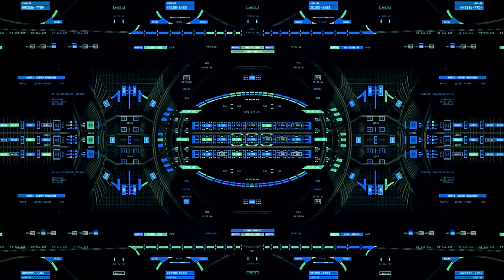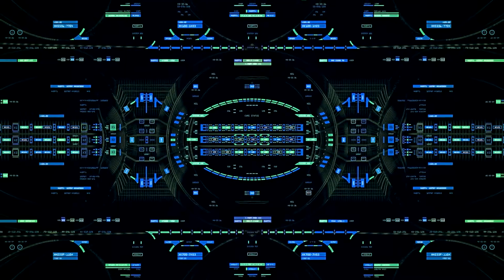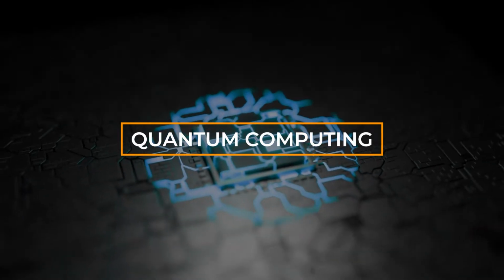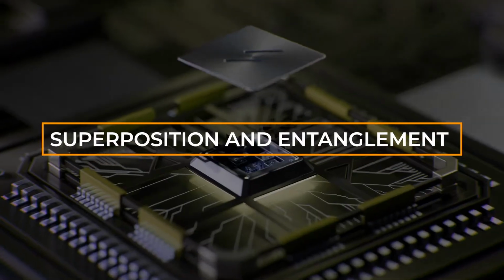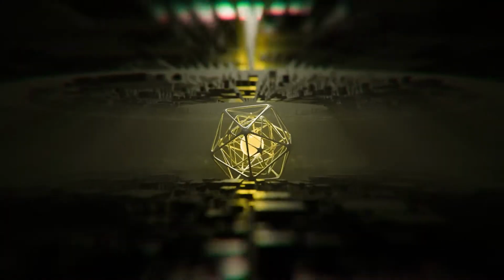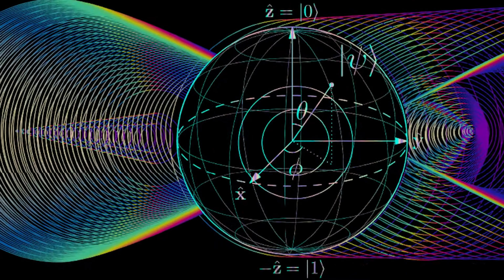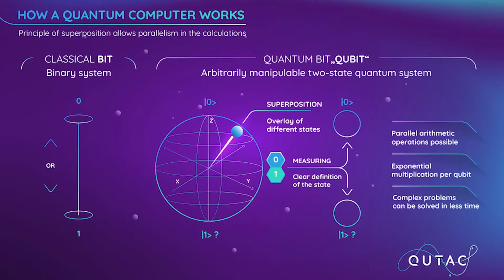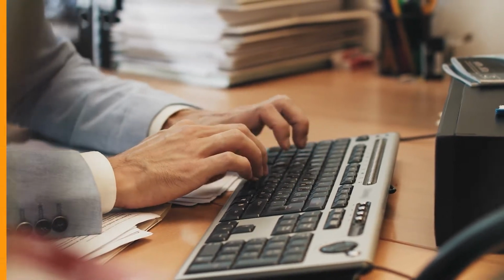What is Quantum Computing | Unlocking the power of Quantum Mechanics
Explore the transformative world of quantum computing in this enlightening video. From foundational principles rooted in quantum mechanics to groundbreaking applications across diverse industries, discover how quantum computing promises to revolutionize computational technology. Gain insights into quantum bits (qubits), superposition, and entanglement—the foundational concepts that enable quantum computers to solve complex problems exponentially faster than classical computers.

Join us as we unravel the possibilities and implications of quantum computing, poised to reshape our technological landscape and redefine the boundaries of computational possibility. 🚀